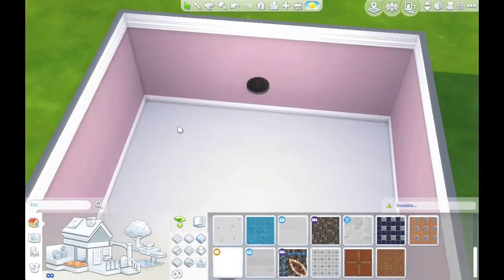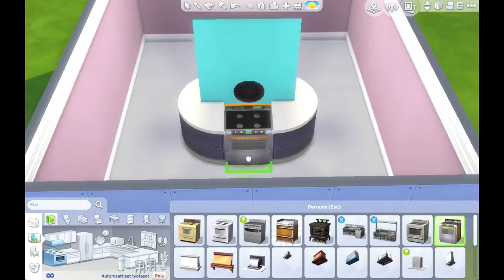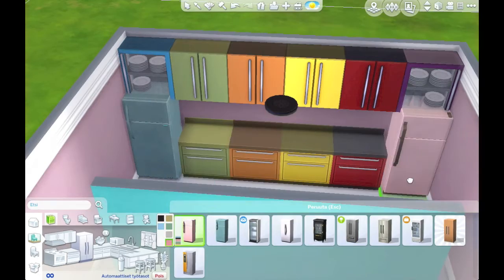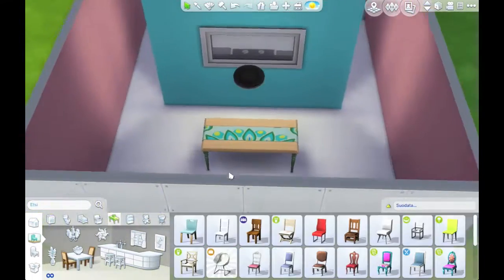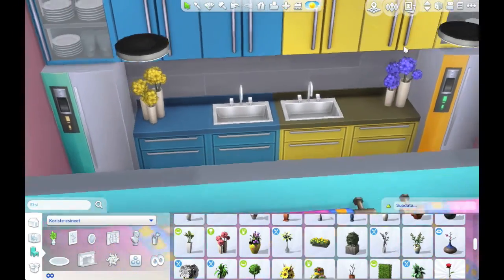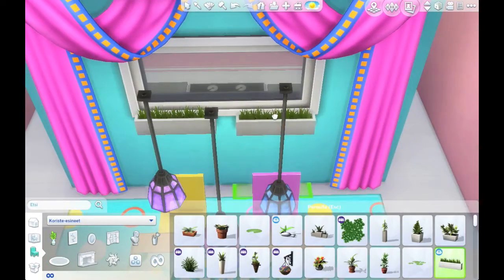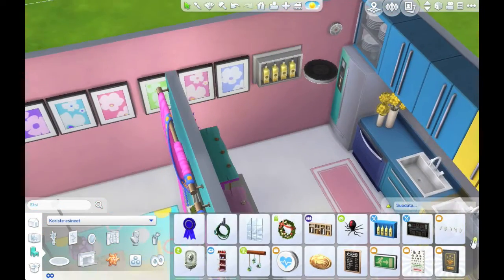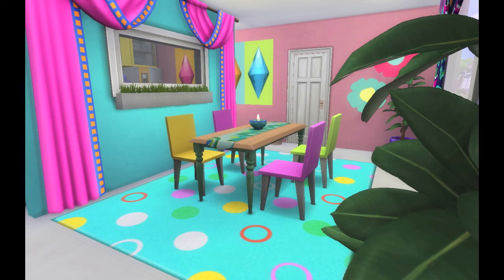Sims 4 Room Build | Happy Kitchen | Dream rooms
Hi everyone! ♥ Today in the Sims 4 I have another speed build for you guys in my dream room series! Today we made the happy kitchen, a really colorful and fun kitchen for you to add to your sim's home.

You can find this room in the Sims 4 Gallery under my username SimmerKittenYT or under the hashtag simmerkitten.